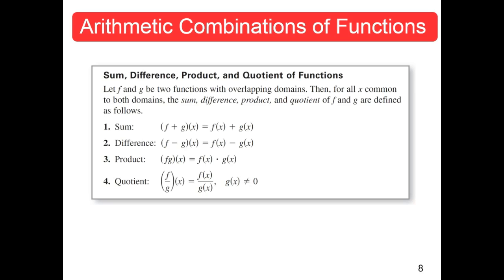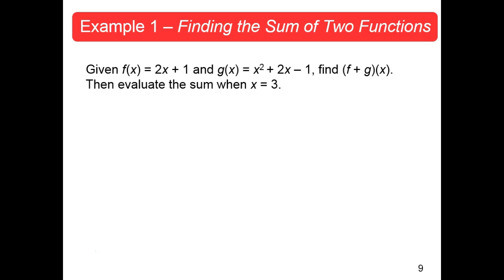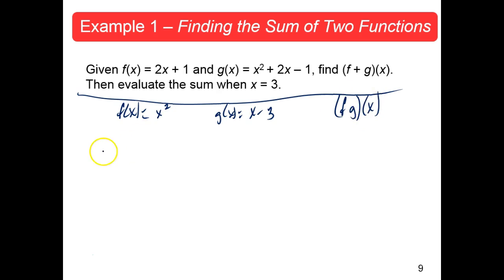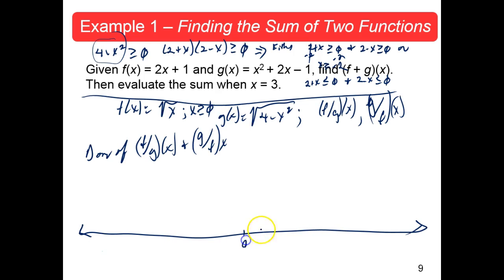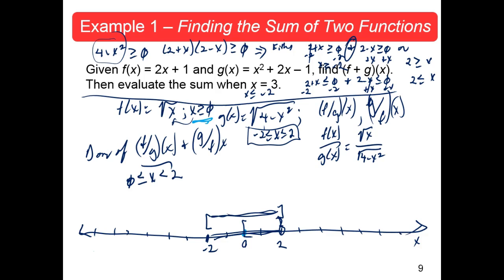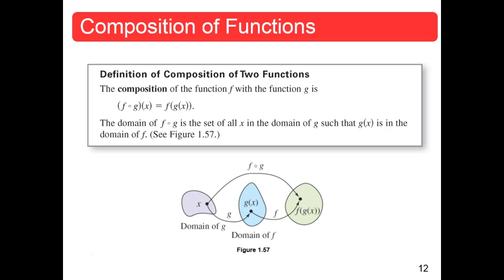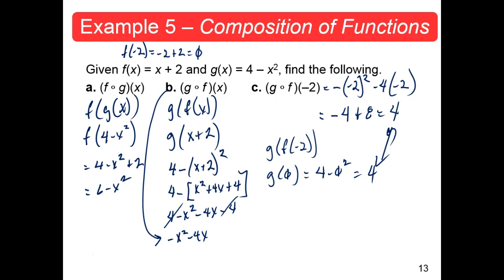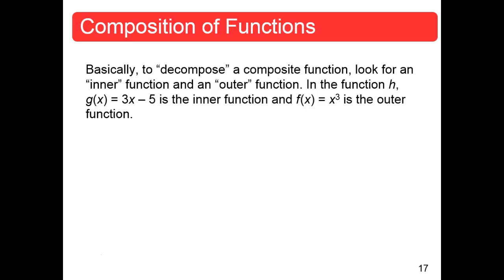MTH112 Section 1.8